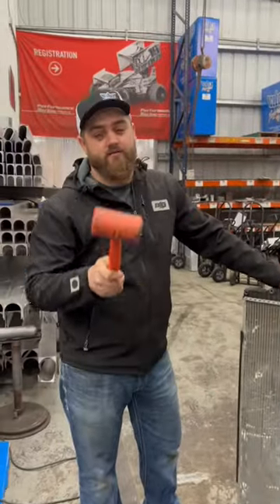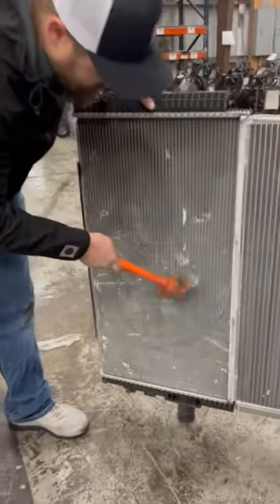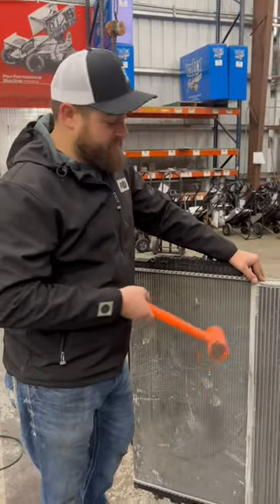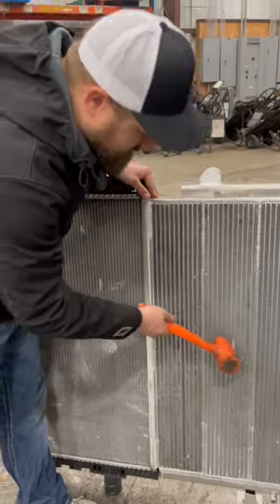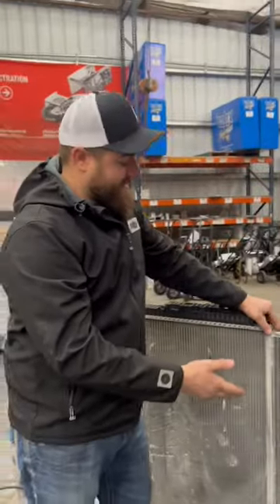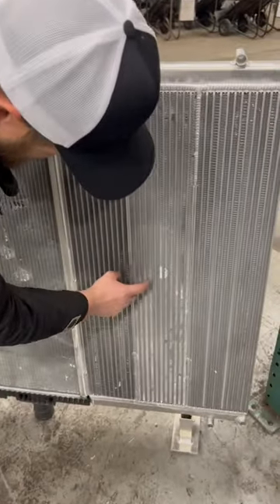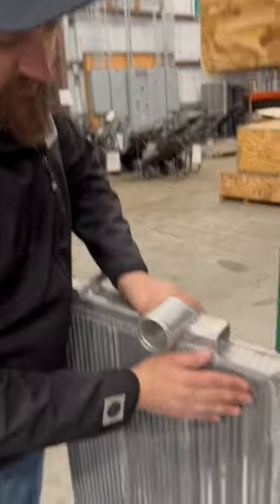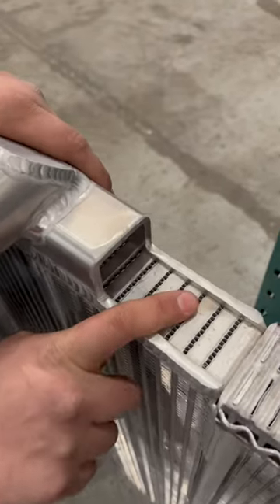IceBox Performance Radiators are the Way to Go🔥